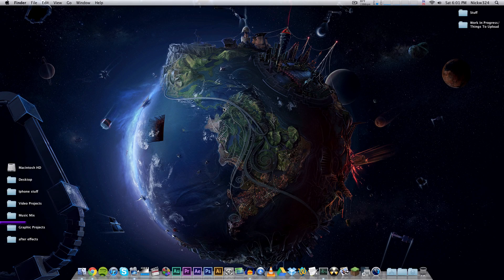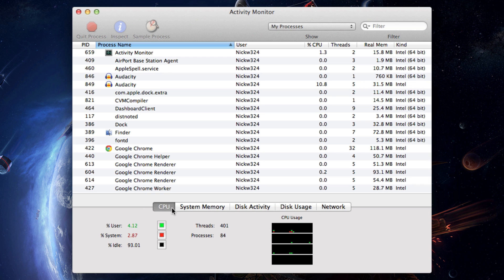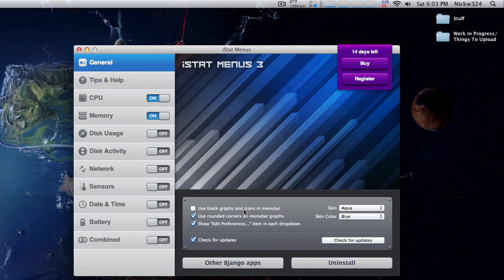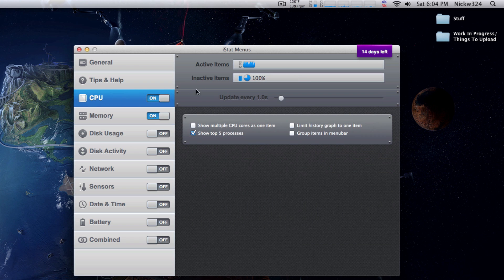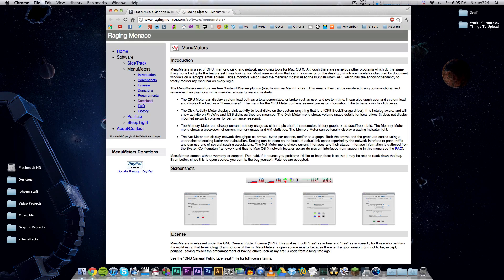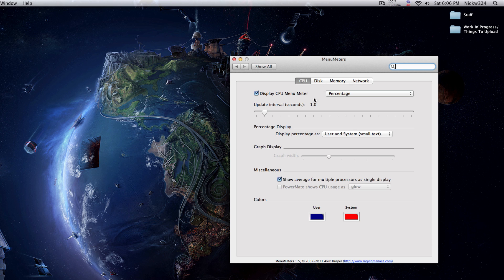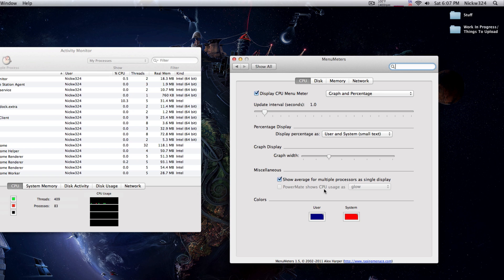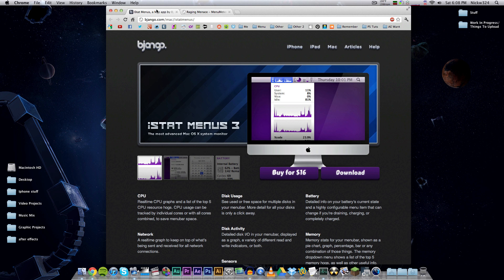Mac OS Menu Bar Memory Management Apps